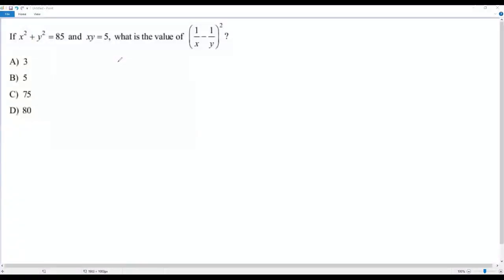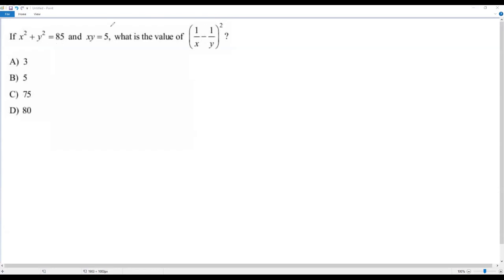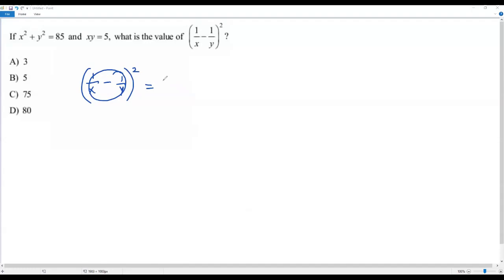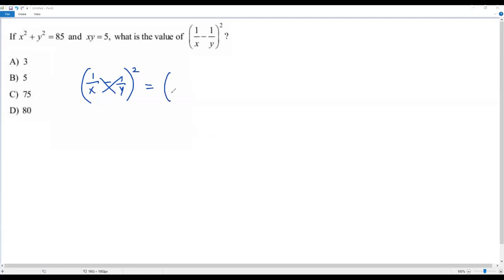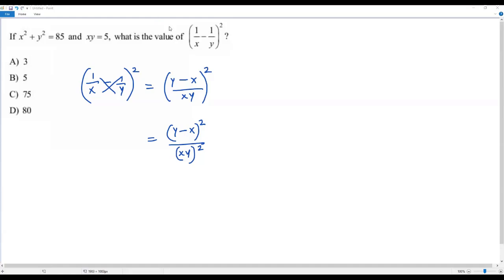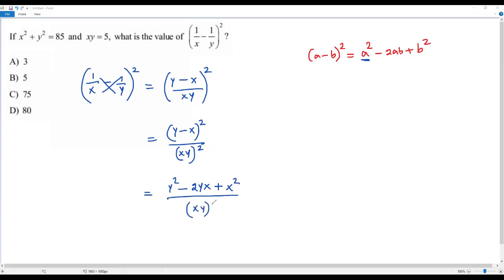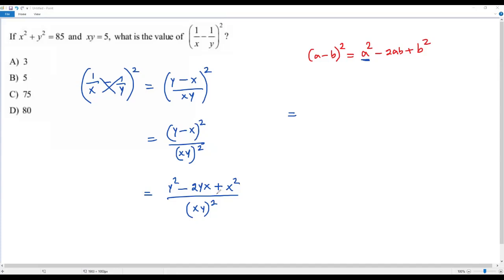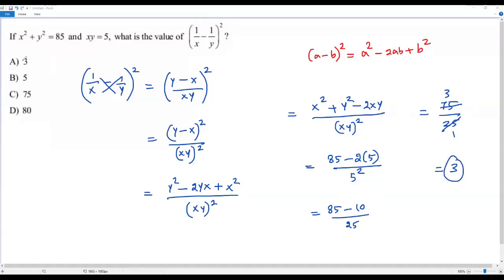SAT Math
If x^2 + y^2 = 85 and xy = 5, what is the value of (1/x - 1/y)^2?

A)  3
B)  5
C)  75
D)  80